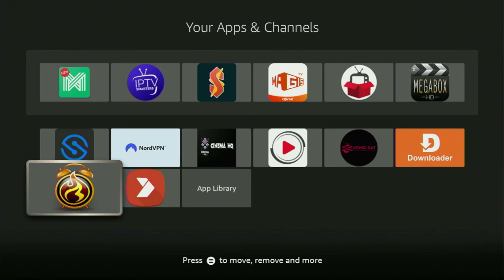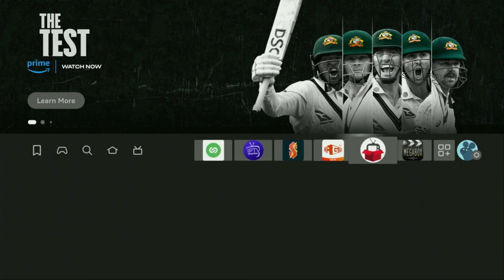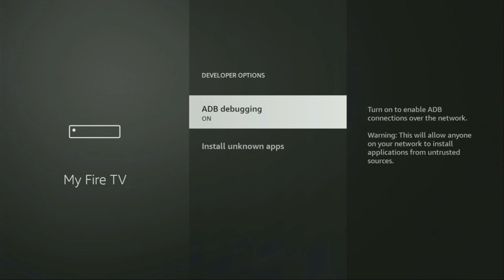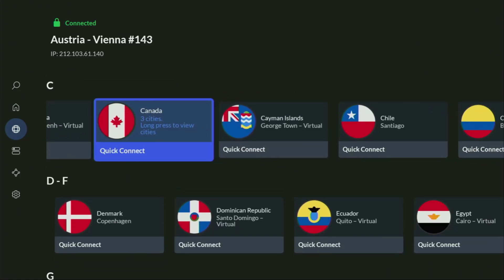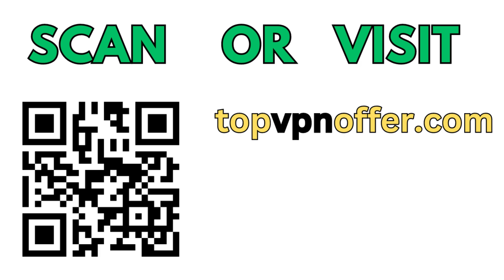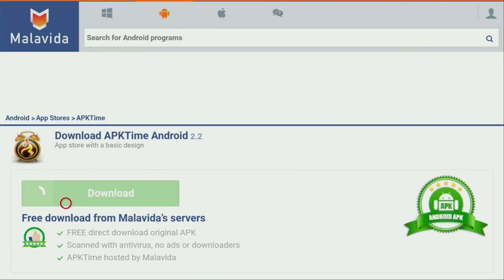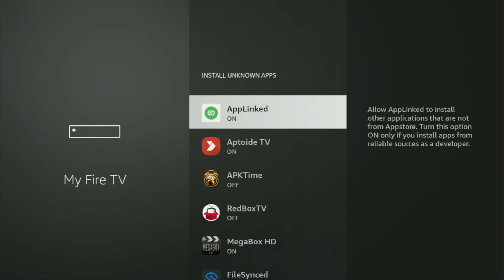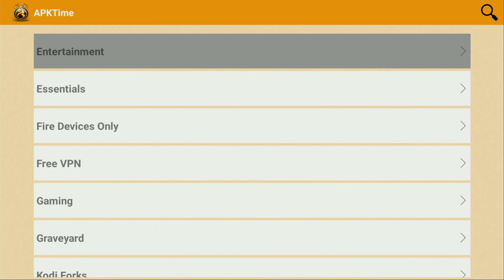How to Get APKTime on Firestick (in 2024)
Wondering how to download, set up and use APKTime on Firestick? In this video you'll see a step by step guide on how to get and install APK Time on any Amazon Firestick. That's an amazing alternative app store that you can use to sideload apps to your Firestick.